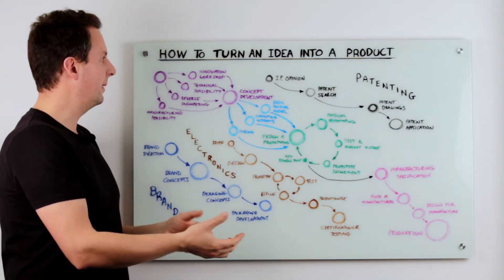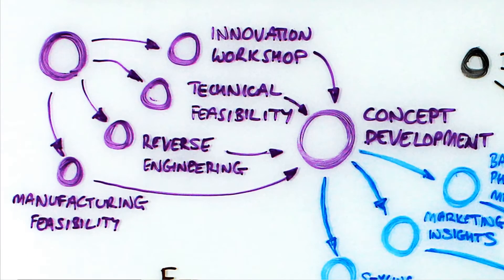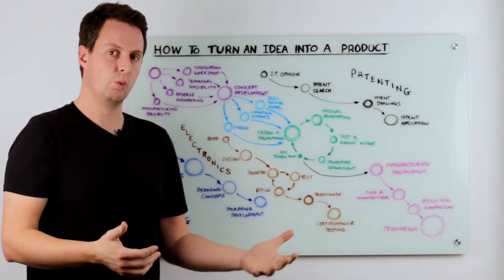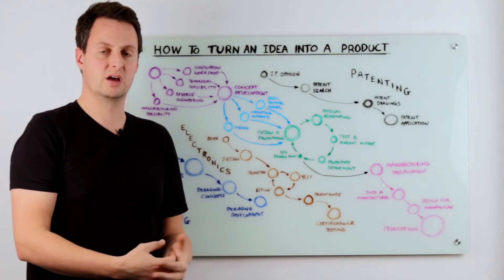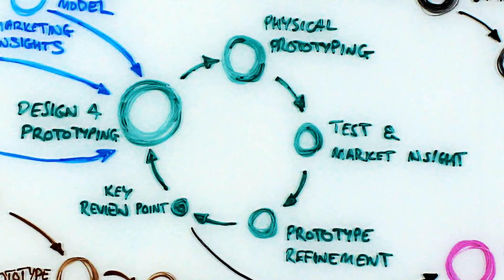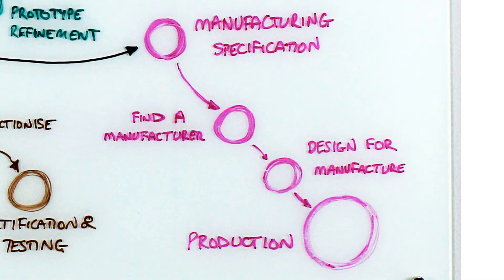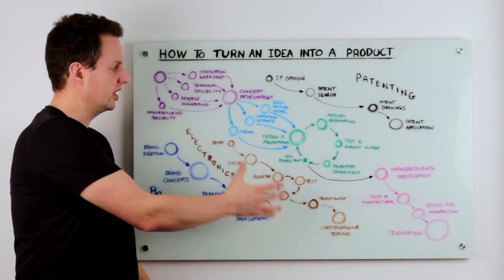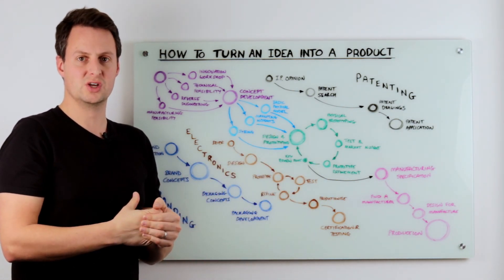Journey of a Product design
Expert guide to the new product development process for creating a new product from an initial concept. This video provides a detailed explanation of the new product development process by taking you through the whole journey from concept to manufacturable product step by step.

The process of developing a new product can be complex and often start-ups and small businesses aren't aware of what is involved. This guide provides a good overview to help you understand how you can turn your product idea into a market leading product.

Are you looking to partner with a product design company to develop your idea prior to patenting? D2M Innovation is a full-service product design company based in Cheltenham. We have worked on hundreds of patented ideas and also help clients find the right chartered patent attorneys to protect concepts using various forms of intellectual property.

We work with start-ups and SMEs to design and develop market-leading products for our clients. Unlike other product design firms we specialise in textile product development with hard goods integrations. Our onsite workshop allows us to build and test prototypes inhouse. We always make sure we manage your risk through the process to give you the best chance of success!

We take initial product ideas from concept to production readiness. To know more about the different services we offer take a look at the below links.

Make sure you subscribe to our channel for weekly videos that will help you design a successful product and provide you with some useful tips on what NOT to do when developing a new product.

Follow us on: ●📲 LinkedIn: D2M Innovation ● 📸 Instagram d2minnovation ● 🐦Twitter @D2MInnovation

New product development

Discover the journey of transforming a new idea into a marketable product design. Dive deep into the process and essential steps.

0:00 - Understanding Feasibility in Product Design
2:06 - Innovation and Market Insight
3:31 - Concept Development in Product Design
5:03 - Design for Prototype and Material Selection
6:09 - Iteration and Refinement in Product Design
7:24 - IP Protection and Product Design